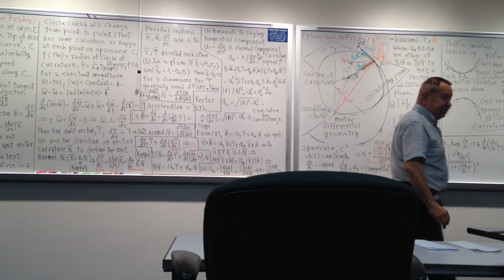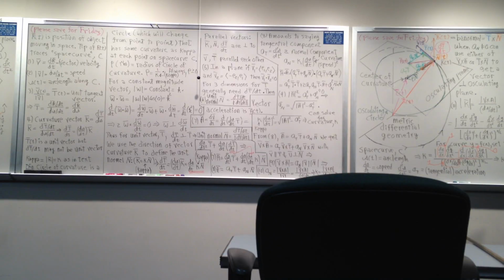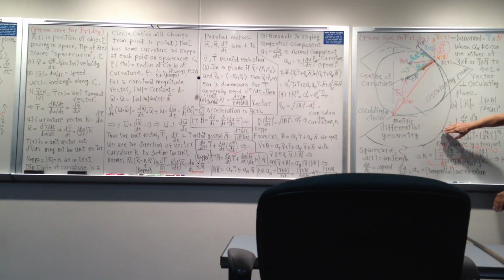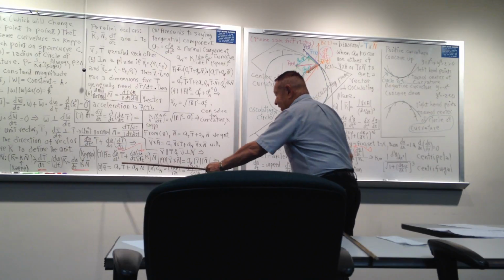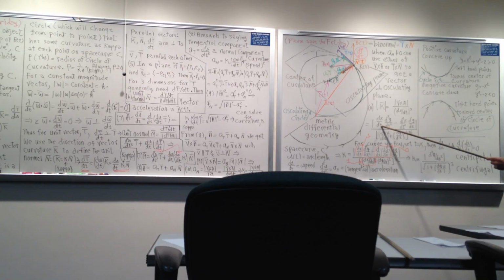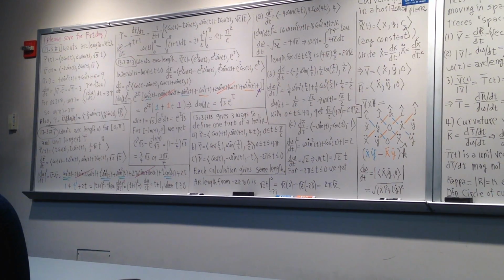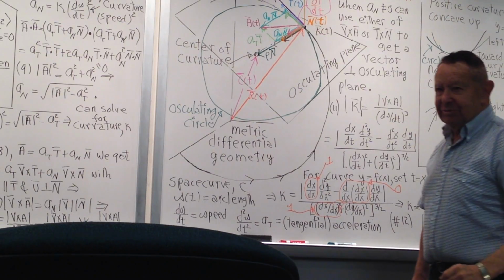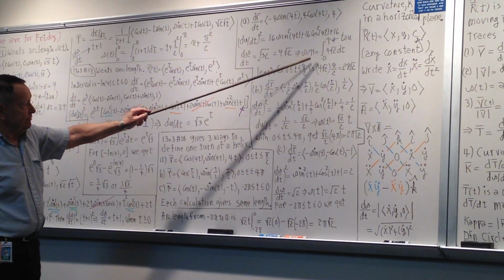Calc 3 Section 13.3 Fri Sept 9th Giles Maloof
Calc 3 Section 13.3 Fri Sept 9th Giles Maloof By Pete Hyde